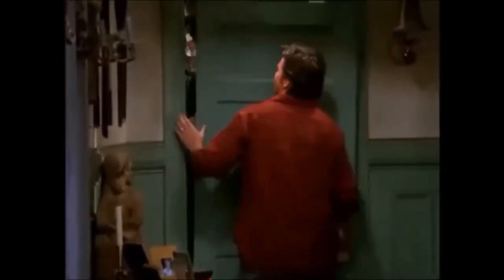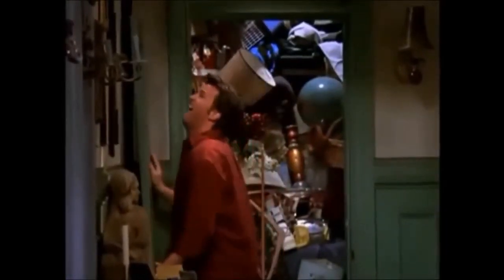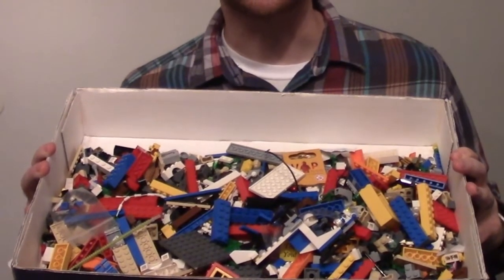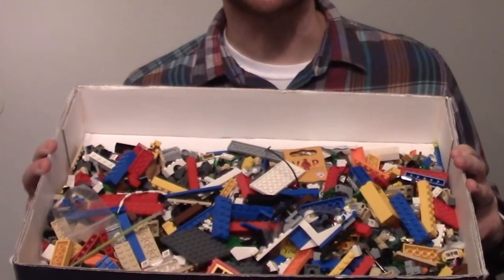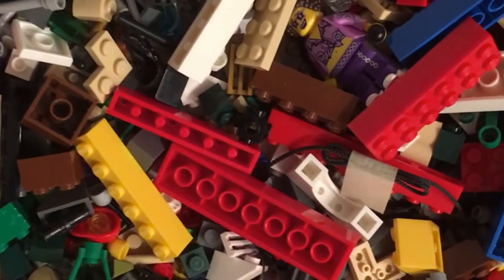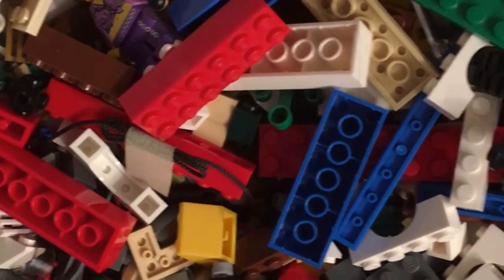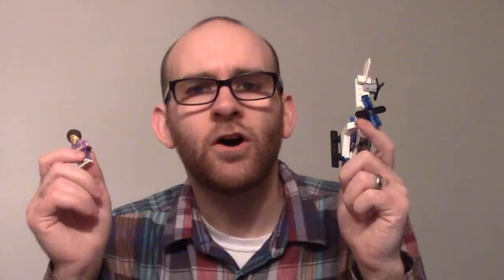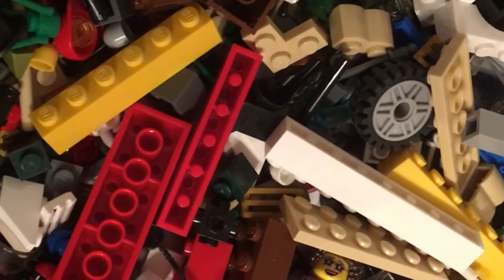The Box of Random Blocks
My box of extra pieces is like the cool older brother of the Isle of Misfit Toys. I talk a little about how i deal with extra pieces and Clayburn's cup idea.